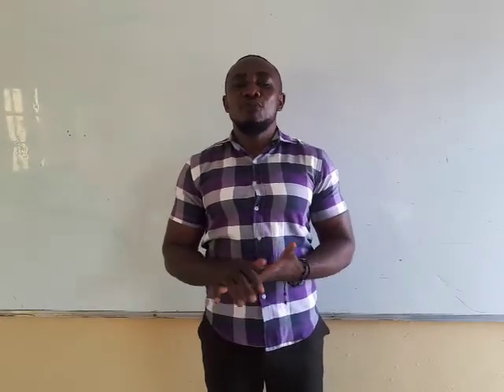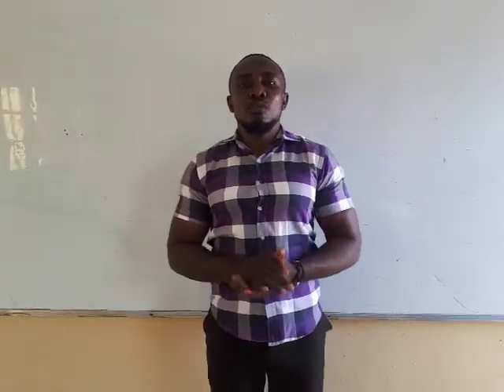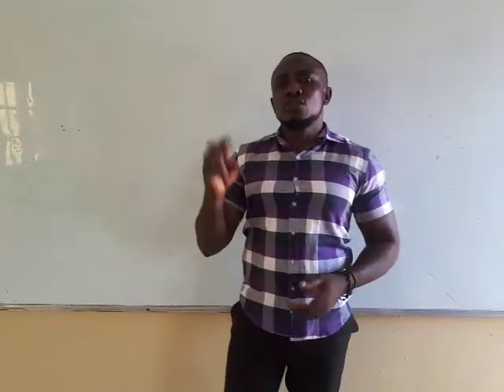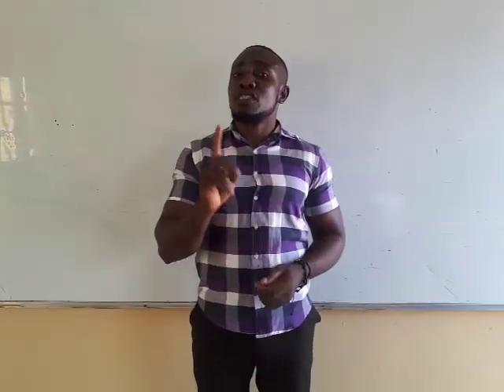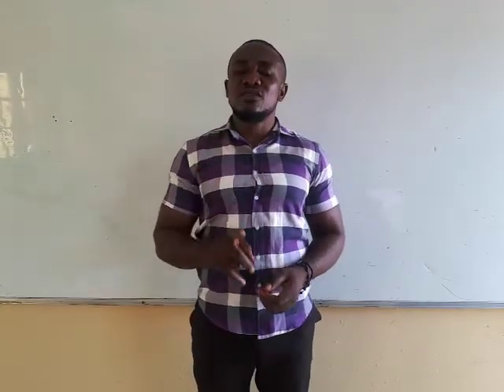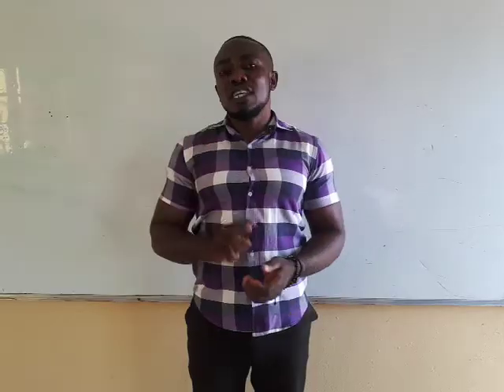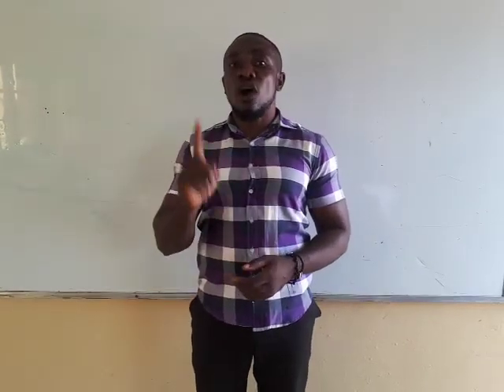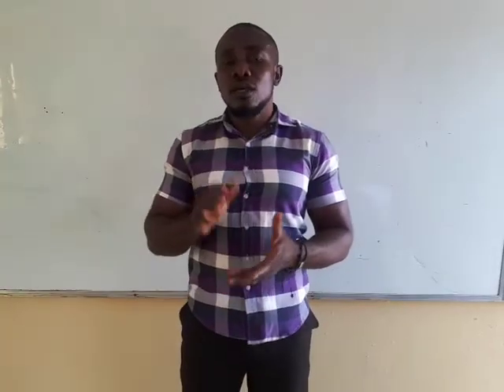TD - ELLIPSE Part 1 (AUXILIARY CIRCLE METHOD)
How to construct an Ellipse using the auxiliary circle method.